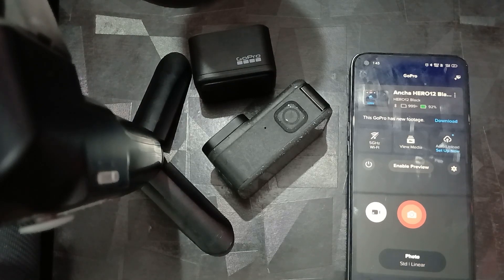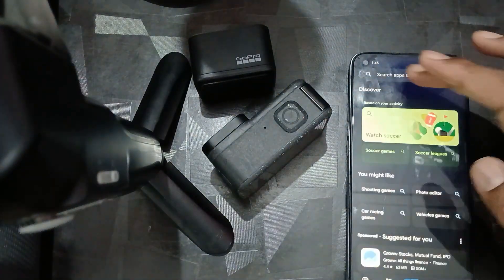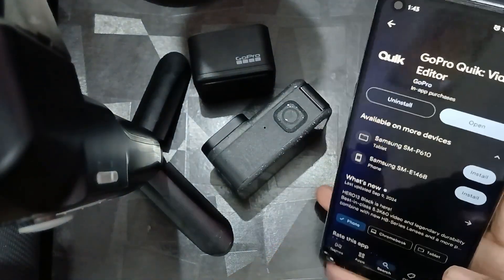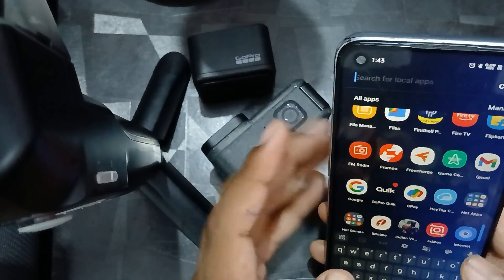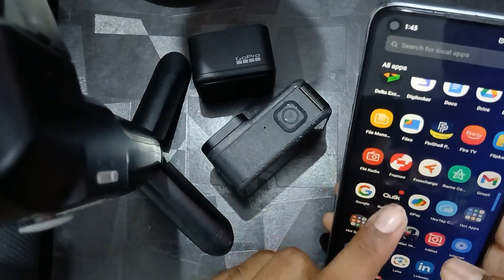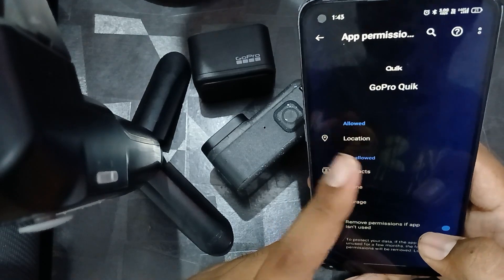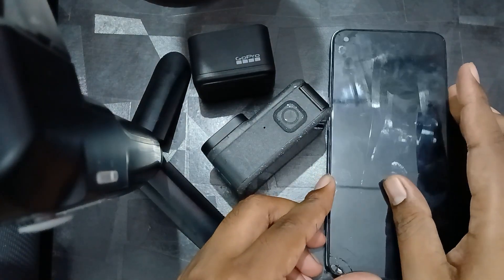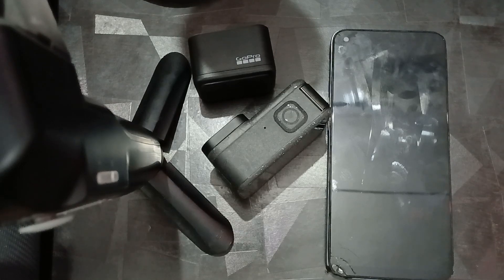How To Fix GoPro Auto Upload Not Working | GoPro Hero 13, 12 , 11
Solve Issues With Gopro Auto-Upload Not Functioning On Hero 13, 12, And 11.
0:50 Step 1:  Update Option
0:18 Step 1: Ensure Auto Upload Is Enabled In Settings
0:50 Step 2: Check The Wi-Fi Connection
1:29 Step 3: Check Permission